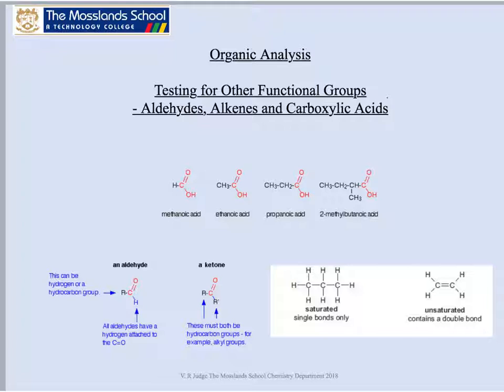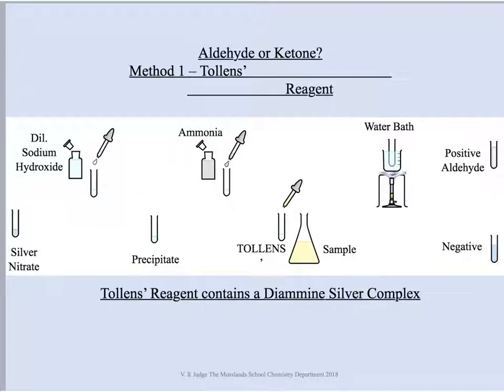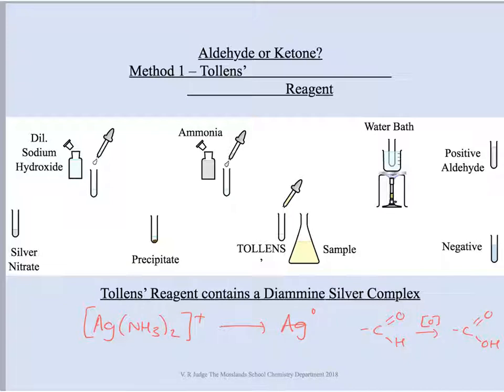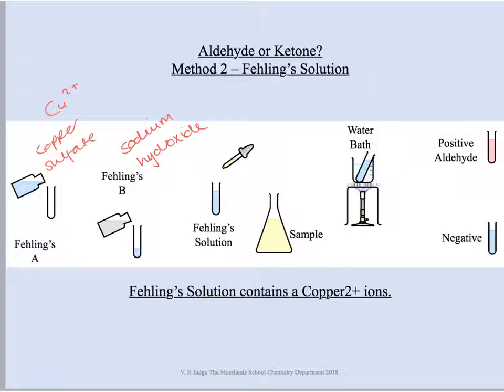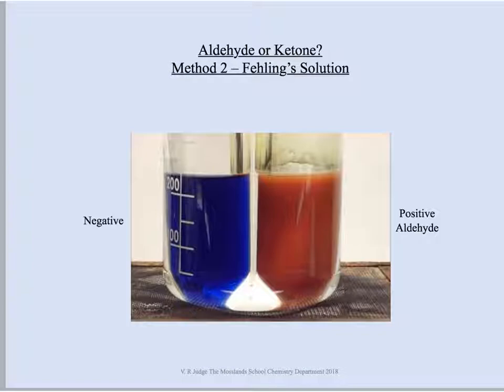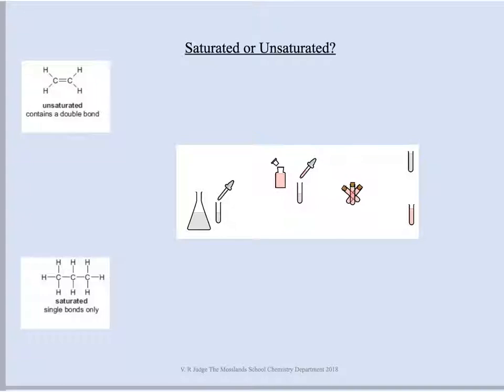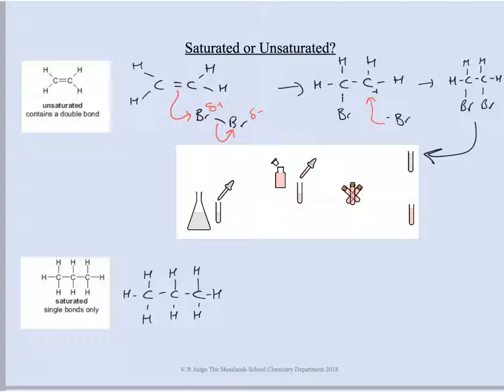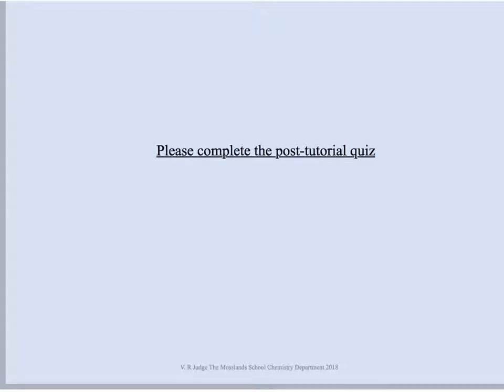Organic Analysis Tutorial 5 - Testing for Other Functional Groups